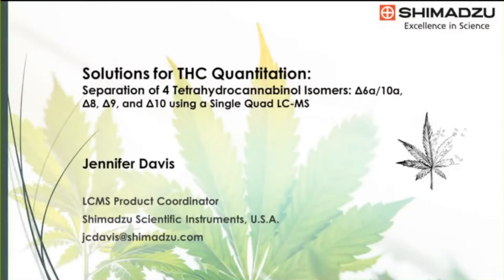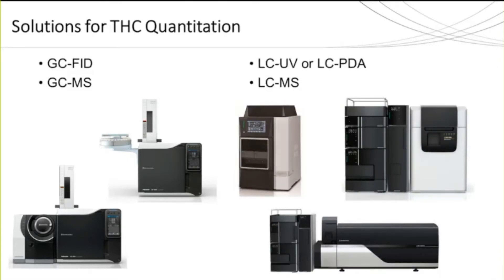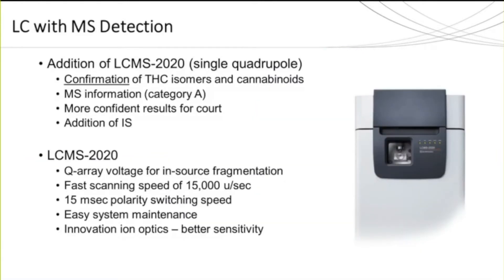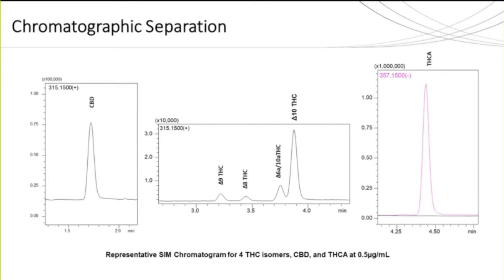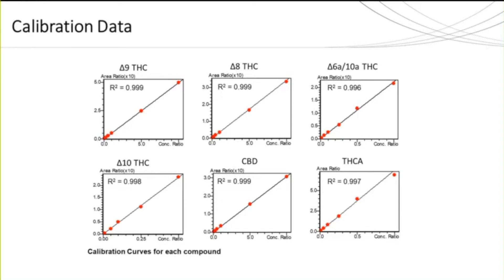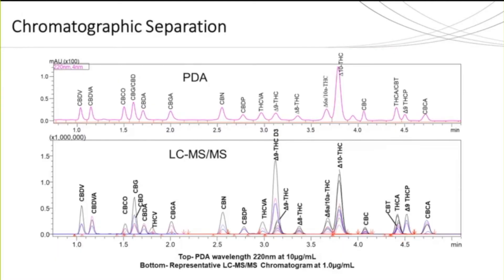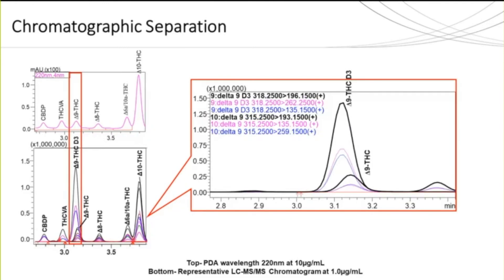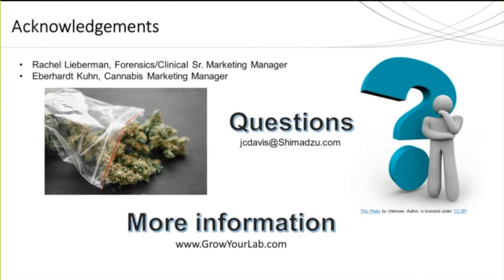Solutions for THC Quantitation: Separation of 4 Tetrahydrocannabinol Isomers: Δ6a/10a, Δ8, Δ9...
Presented By: Jennifer Davis

Speaker Biography: Jennifer Davis serves as a LCMS Product Coordinator for Shimadzu Scientific Instruments. Since joining Shimadzu in September 2018, she has been involved in method development using LC-MS, LC-MS/MS, and LC-QToF for a variety of market segments, including the cannabis industry. Recently she did extensive research into the use of APCI-LC-MS/MS for the analysis of pesticides commonly run by GCMS. As well as developing a LCMS based method for the quantitation of THC including chromatographic separation of four ΔTHC isomers. Prior to coming to Shimadzu Jennifer worked as a medicinal chemist utilizing a variety of synthetic and analytical techniques for novel drug discovery.

Webinar: Solutions for THC Quantitation: Separation of 4 Tetrahydrocannabinol Isomers: Δ6a/10a, Δ8, Δ9, and Δ10 using LC-MS

Webinar Abstract: The cannabis/hemp market continues to grow each year with more states legalizing recreational marijuana, as well as the 2018 Farm Bill removing hemp from the controlled substance list. This bill defines that any cannabis sativa L. strain with a total tetrahydrocannabinol (THC) concentration of 0.3% or less can be considered hemp and not cannabis. Due to this definition, there is an even higher demand to differentiate hemp from cannabis by determining the correct concentration of THC. More recently, there are more instances of adulterated hemp samples with THC variants and a need to fully identify and quantify each of these variants. Currently most laboratories are only monitoring and reporting delta-8 and delta-9 THC. This study develops an LCMS method that separates, identifies, and quantitates delta-8 and delta-9, as well as, delta-10 and delta-6a/10a THC. A Shimadzu LCMS mass spectrometer coupled with a modular Nexera 40 series UHPLC system and a PDA detector was employed for simultaneous analysis of analyte absorbance and compound ionization. Separation of delta-6a/10a THC, delta-8 THC, delta-9 THC, and delta-10 THC was achieved in a single chromatographic run on both a LCMS-2020 single quadrupole mass spectrometer and a LCMS-8045 triple quadrupole mass spectrometer. The LCMS-2020 utilized SIM events to monitor chromatographic separation as well as a scan event to monitor in-source fragmentation for additional analyte confirmation. The LCMS-8045 was used for a more comprehensive cannabinoid analysis allowing for detection of all 4 THC isomers plus 17 other cannabinoids. Both detection methods demonstrated the capability to simultaneously detect, confirm, and quantitate the four different ΔTHC isomers.

Learning Objectives:

1. Identify the benefit to separating out the different ΔTHC isomers currently being detected in hemp and cannabis samples.

2. List alternate detection methods for cannabinoids other than UV/Vis and GC-FID.

3. Discuss method development and results when using LCMS to chromatographically separate and detect ΔTHC isomers.

Earn PACE Credits:
1. Make sure you’re a registered member of LabRoots
2. Watch the webinar on YouTube or on the LabRoots